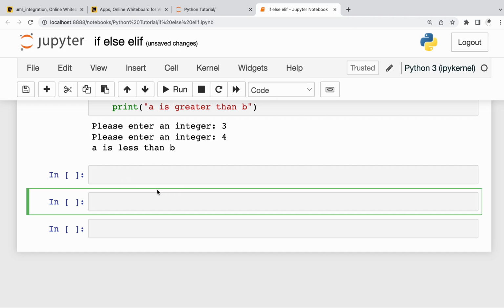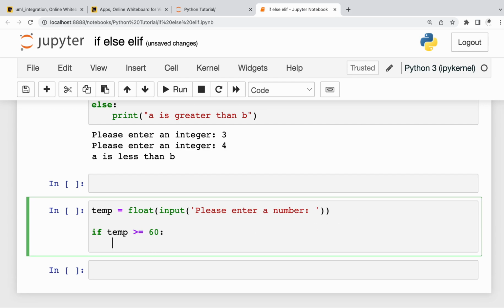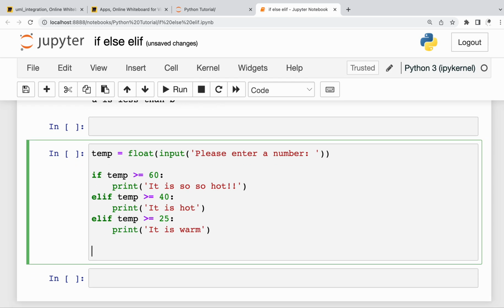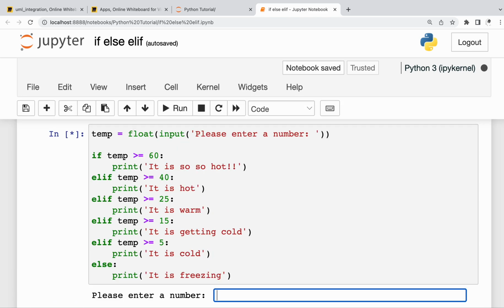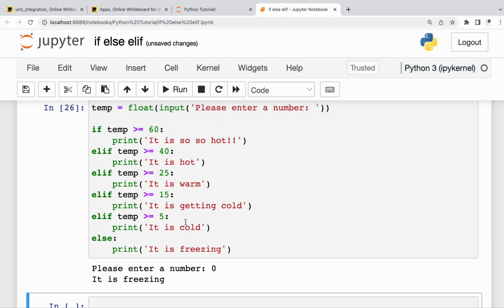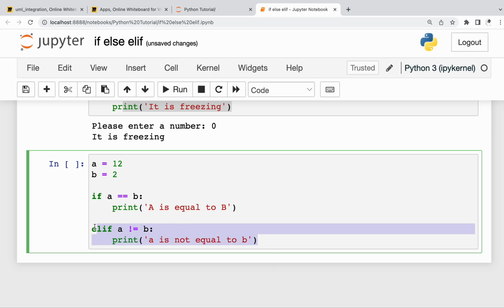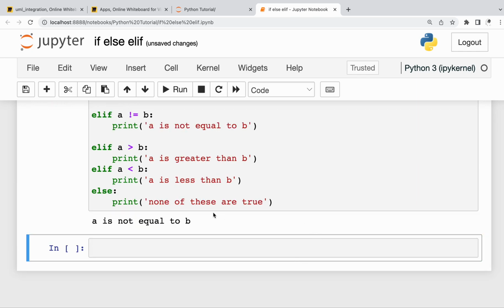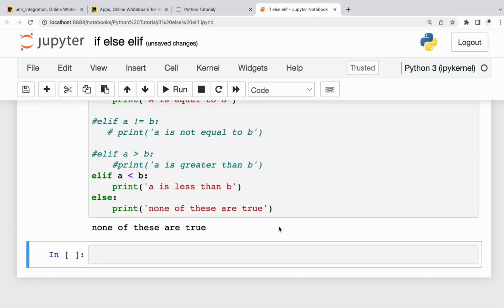Python Tutorial for Beginners -26- elif statement (Python conditionals)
In this video i went over the python elif statement